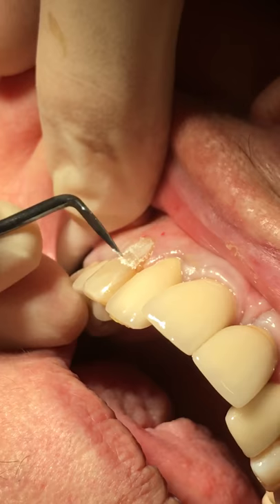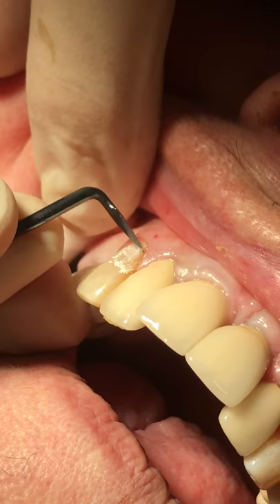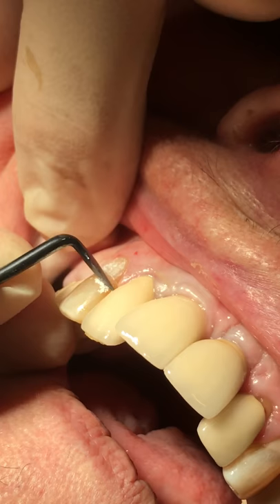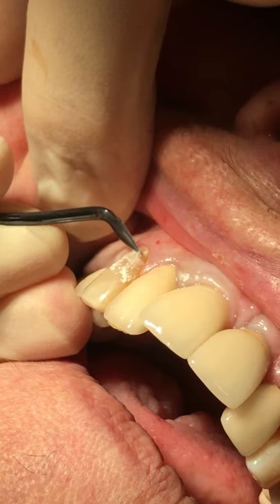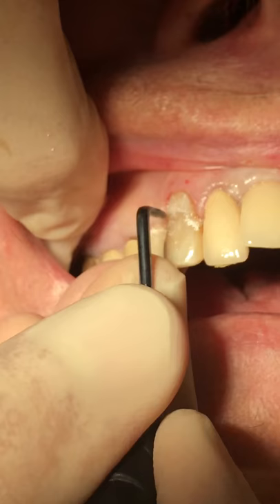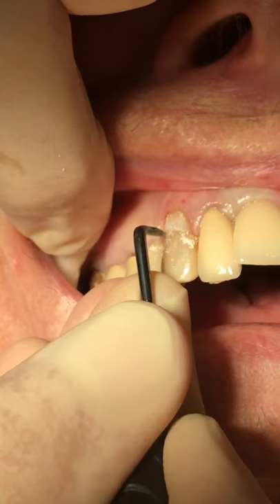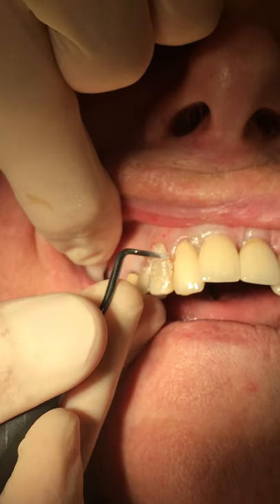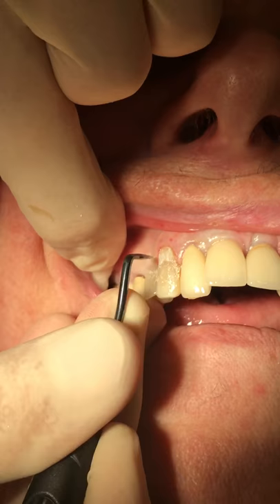Using ATTIN COMPO KNIVES || PART-1 || By Helmut Zepf GmbH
Instruments feature proprietary NANOPAL COATING for extreme hardness and durability!
Trim composite margins!
Trim inter-proximal overhangs!
Trim lingual margins of restorations!
Trim occlusal prematurities!

Video by:
Pavel Krastev, DDS
New Hyde Park, NY